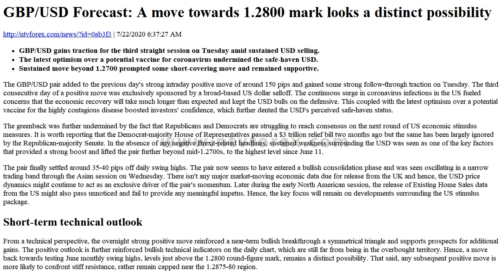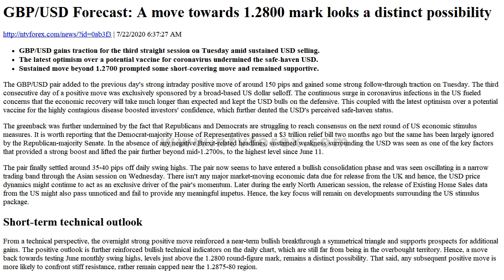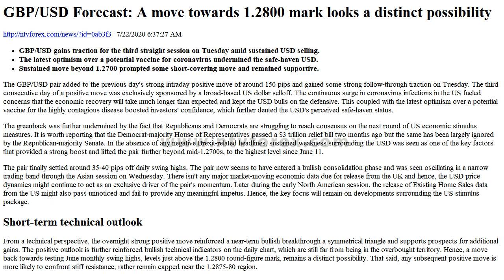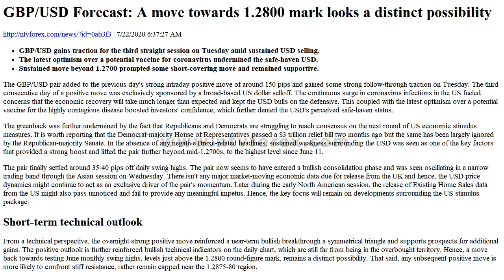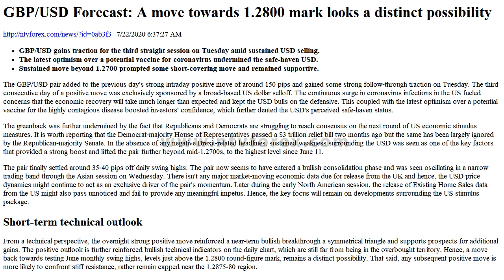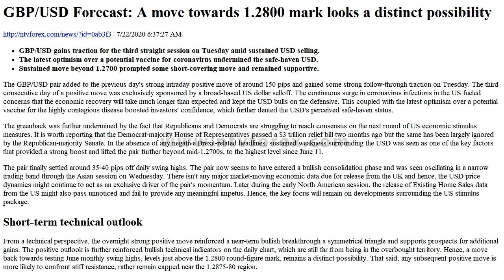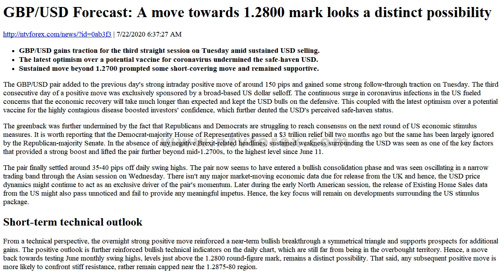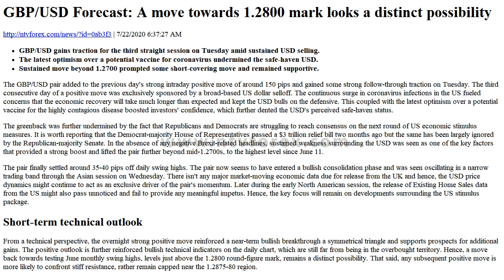GBP USD Forecast A move towards 1.2800 mark looks a distinct possibility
. 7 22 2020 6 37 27 AM . GBP USD gains traction for the third straight session on Tuesday amid sustained USD selling. The latest optimism over a potential vaccine for coronavirus undermined the safe haven USD. Sustained move beyond 1.2700 prompted some short covering move and remained supportive. The GBP USD pair added to the previous day s strong intraday positive move of around 150 pips and gained some strong follow through traction on Tuesday. The continuous surge in coronavirus infections in the US fueled concerns that the economic recovery will take much l...